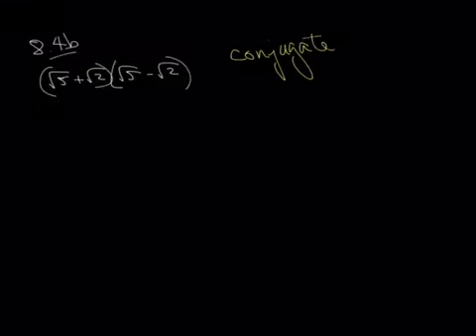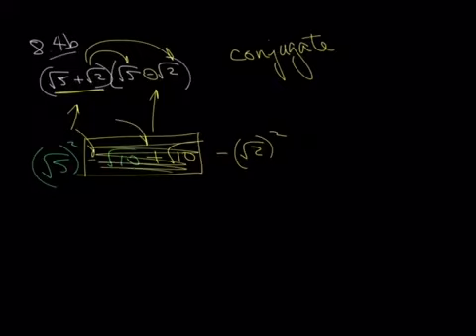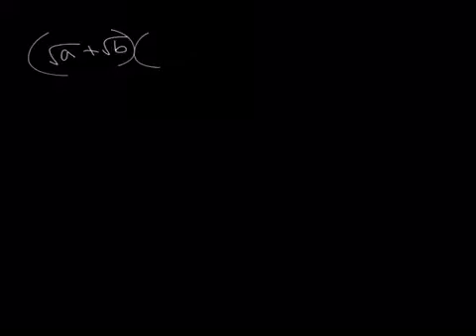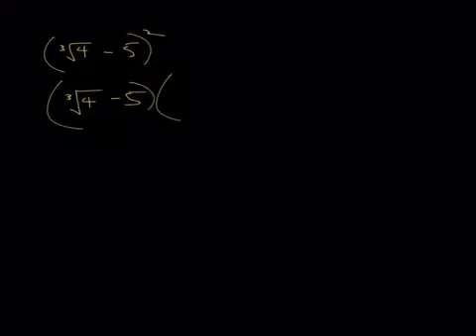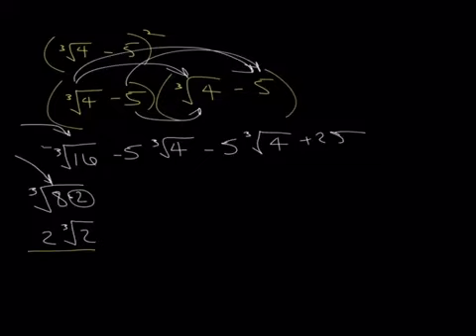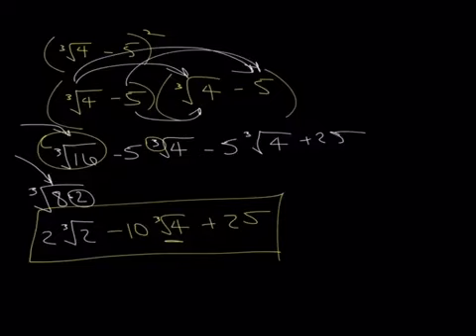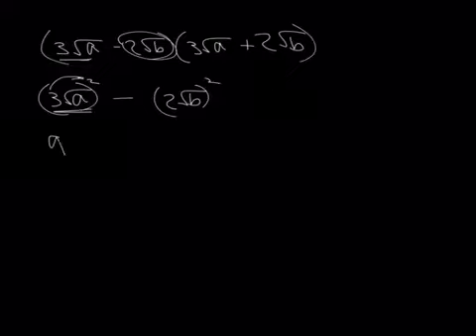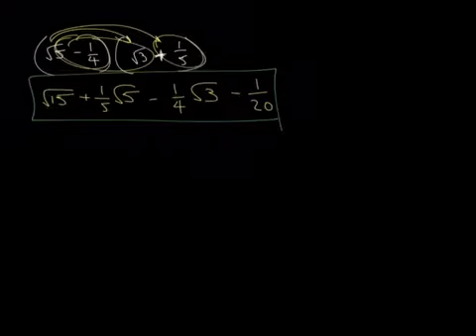8.4b kpc elementary algebra